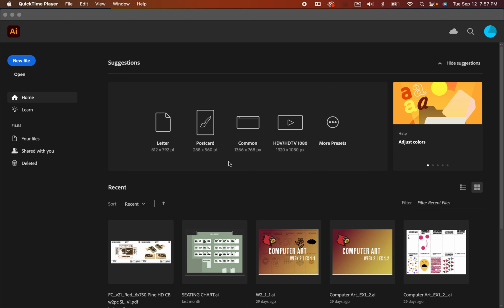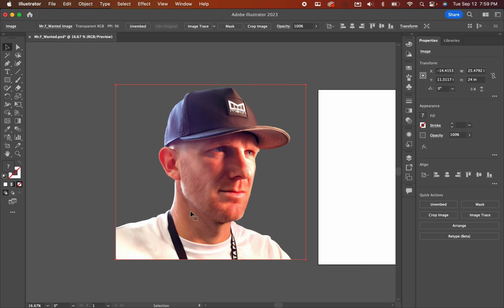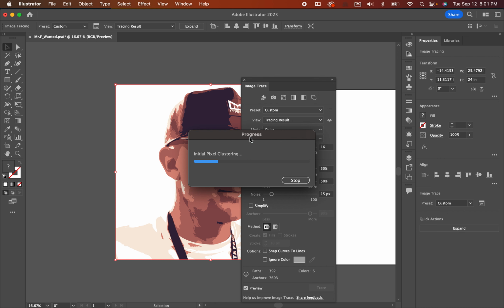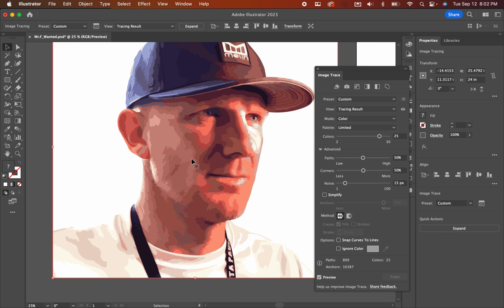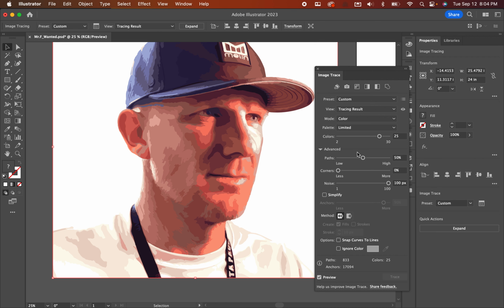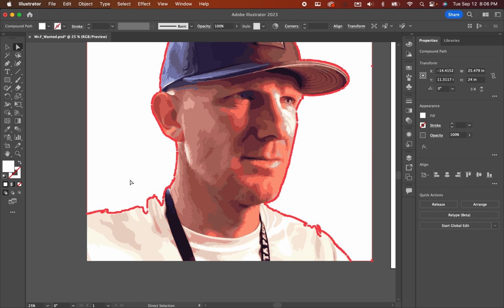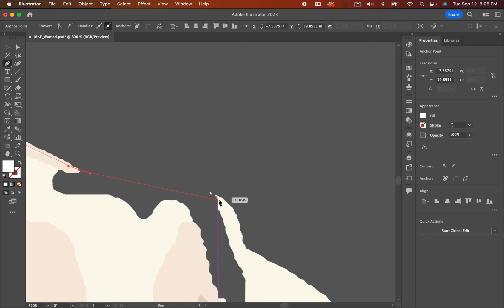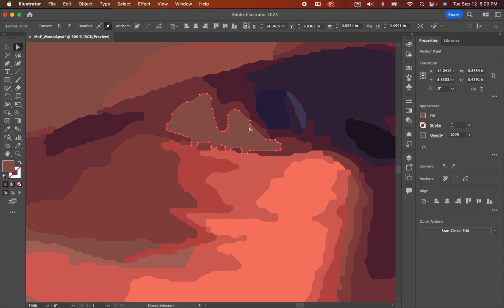W6 5.1: Wanted Poster 2 --Image Tracing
Image Trace lets you convert raster images (JPEG, PNG, PSD etc.) to vector artwork. Using this feature, you can easily base a new drawing on an existing piece of artwork by tracing it. For example, you can convert the image of a pencil sketch you've drawn on paper into vector artwork using Image Trace. You can choose from a set of tracing presets to get the desired result quickly.